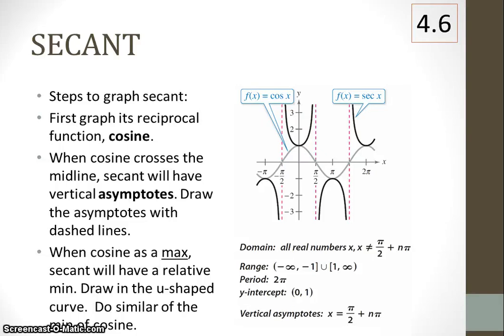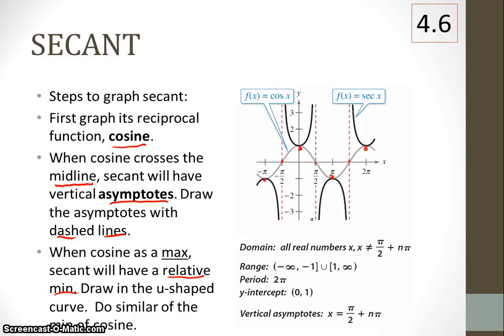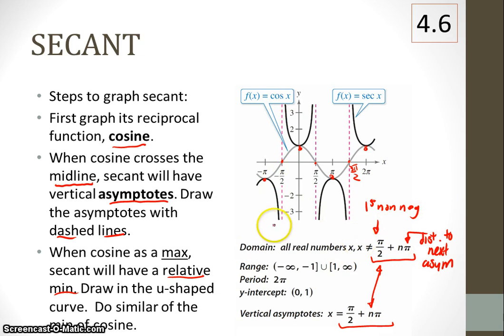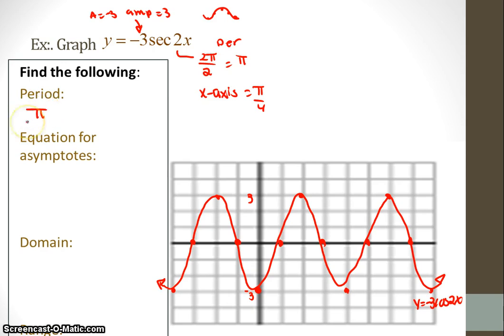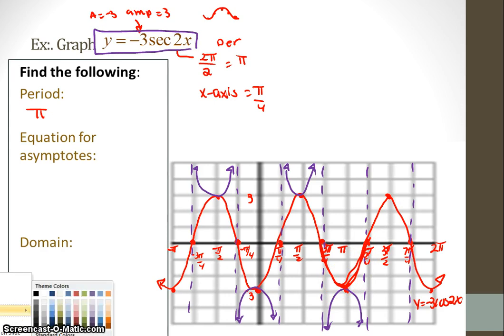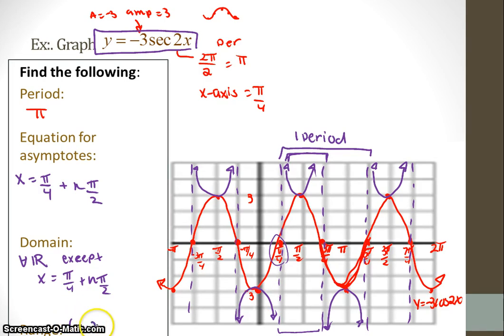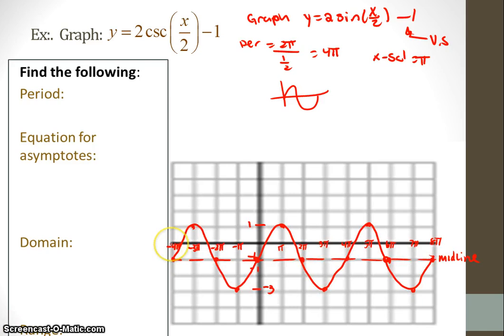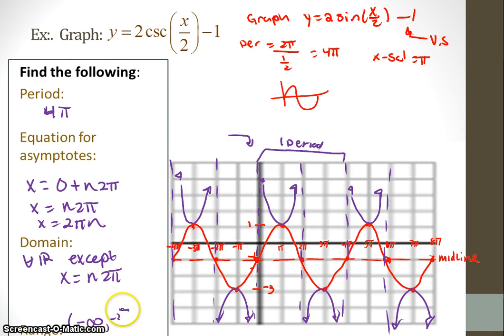4 6 sec csc